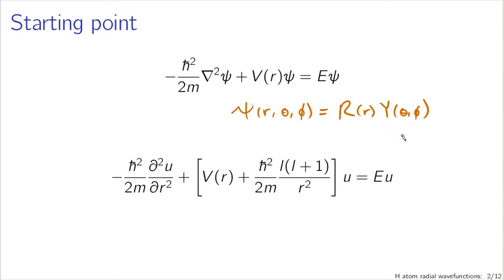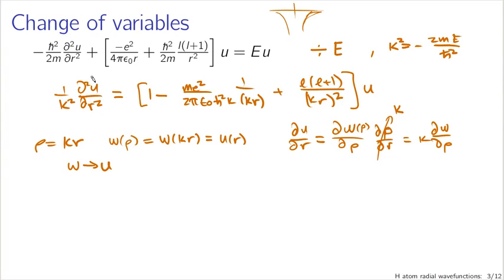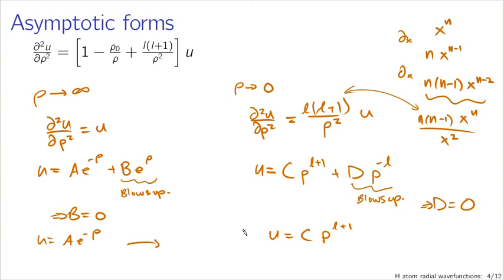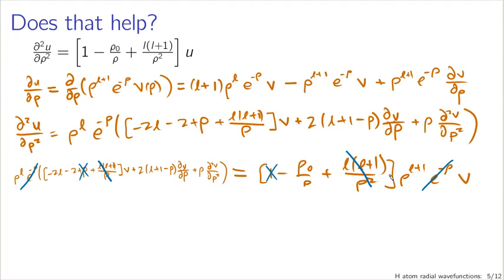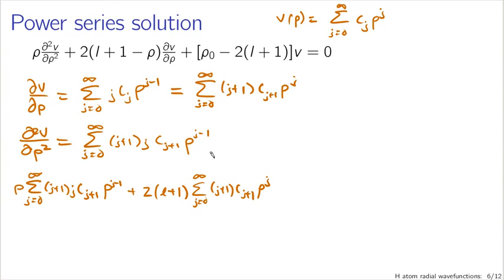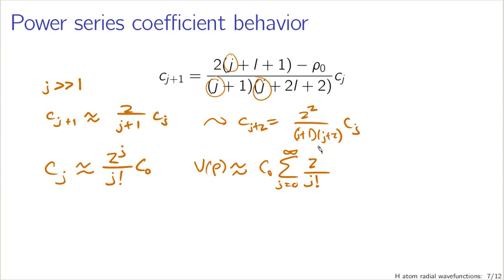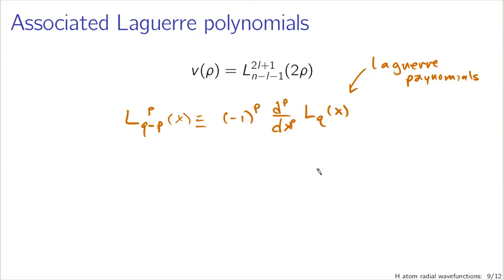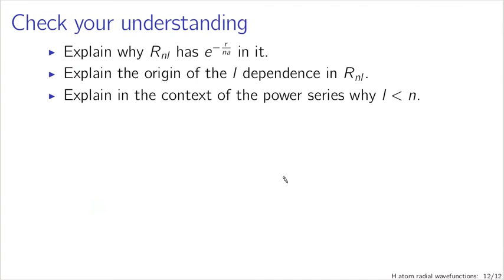Hydrogen atom radial wave functions | Presentations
A wave function in quantum physics is a mathematical description of the quantum state of a system. The wave function is a complex-valued probability amplitude, and the probabilities for the possible results of measurements made on the system can be derived from it. The most common symbols for a wave function are the Greek letters ψ or Ψ (lower-case and capital psi, respectively).
The wave function is a function of the degrees of freedom corresponding to some maximal set of commuting observables. Once such a representation is chosen, the wave function can be derived from the quantum state.